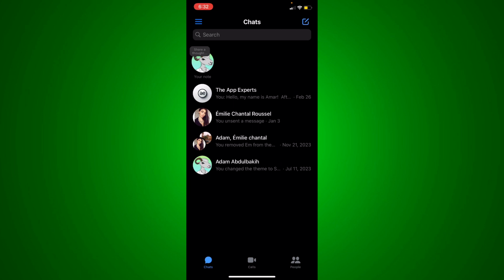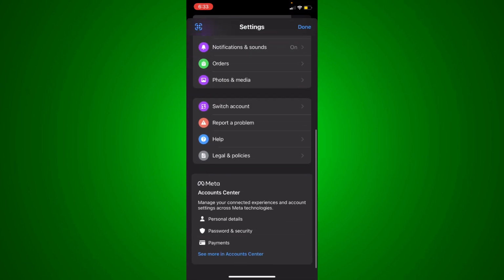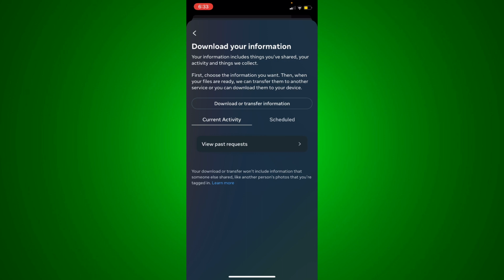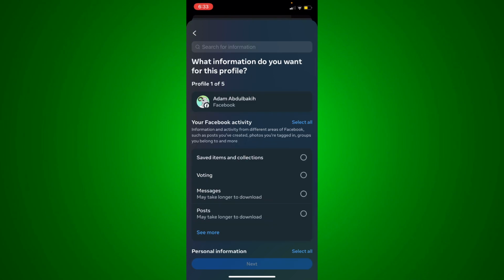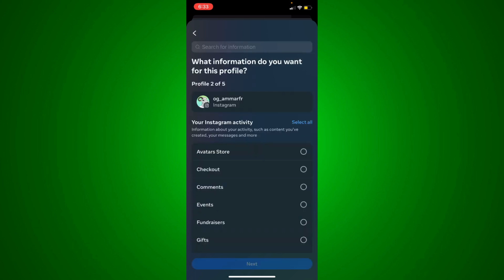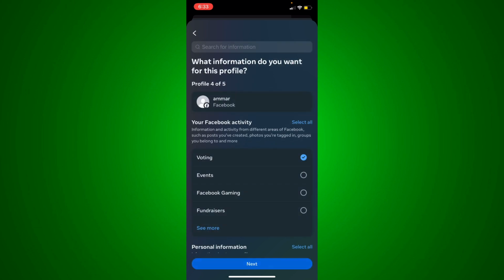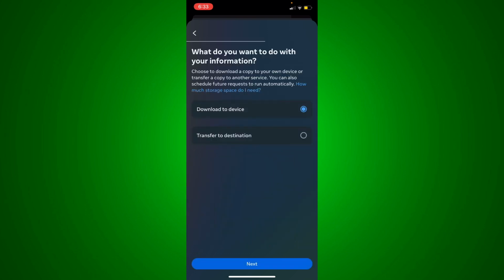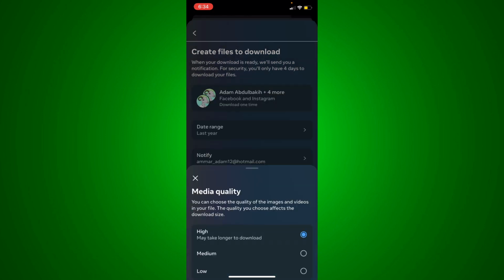How to See Unsent Messages on Messenger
Unlock the secrets of Messenger with this tutorial! Learn how to uncover unsent messages effortlessly. Master the art of retrieving unseen chats with our step-by-step tutorial. Don't miss out on hidden conversations any longer!